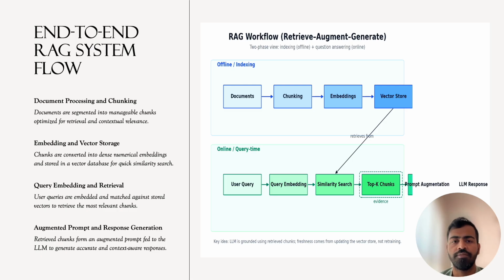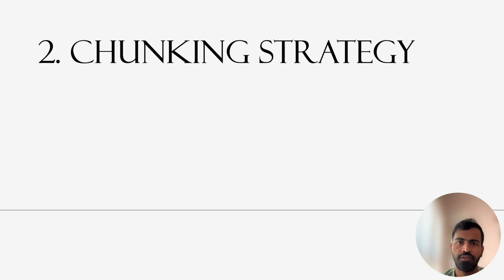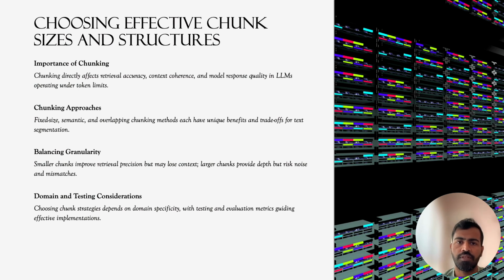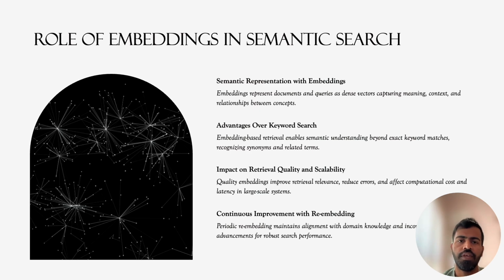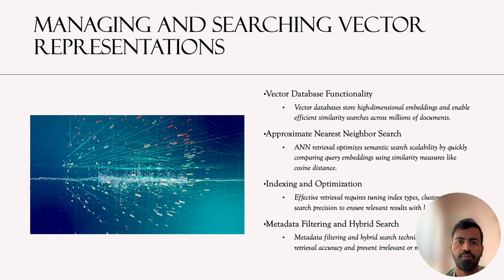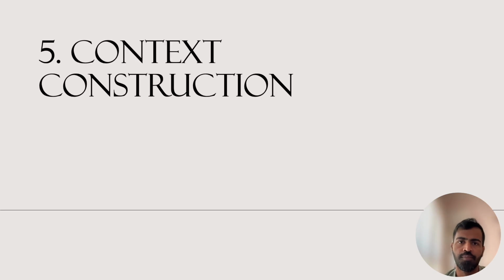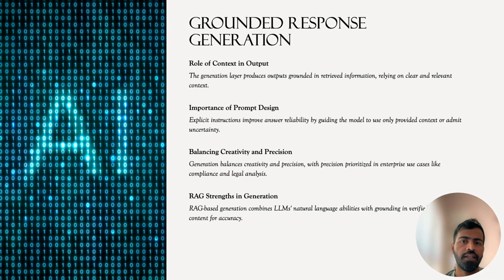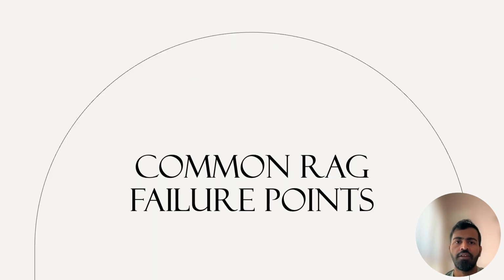Phase 6 – Video 5 | RAG System Architecture (Deep Dive into Retrieval-Augmented Generation)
Phase 6 – Video 5 | RAG System Architecture (Deep Dive)

In this lecture, we explore the full system architecture of Retrieval-Augmented Generation (RAG).

Instead of focusing on tools or libraries, this video explains the end-to-end pipeline used in modern enterprise AI systems, including:

Document ingestion

Chunking strategies

Embeddings and semantic search

Vector databases

Retrieval logic

Context construction

LLM response generation

Evaluation and failure modes

RAG is not just a feature — it is an architectural pattern that separates knowledge retrieval from reasoning capability.

This video prepares you for the hands-on implementation in the next part of Phase 6.

📘 Phase 6 – Agentic AI & Advanced Systems
This series builds world-class, production-aware AI knowledge step by step.

Next: Build Your First RAG System (Hands-On Implementation)